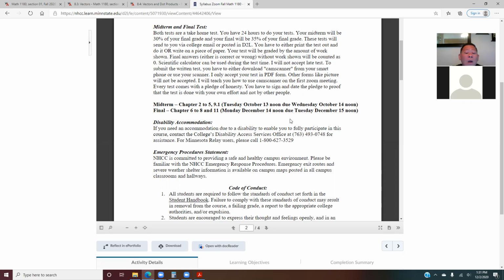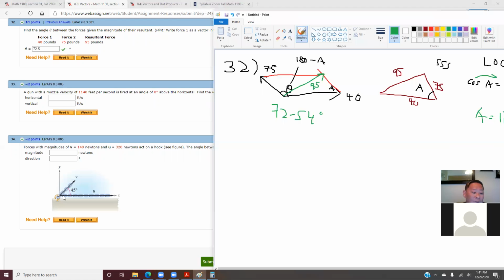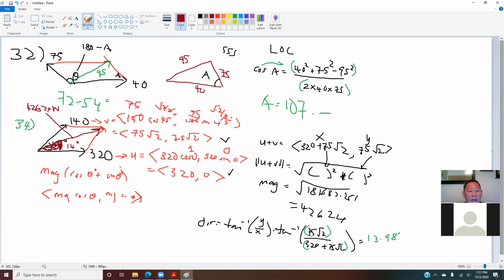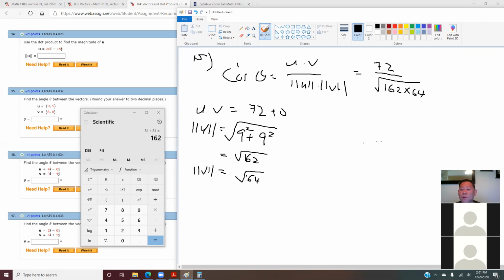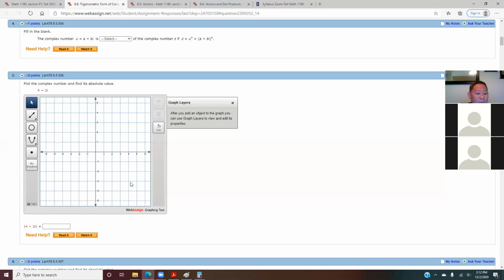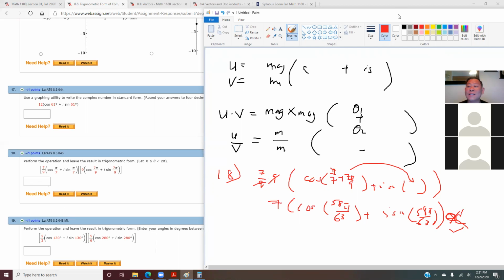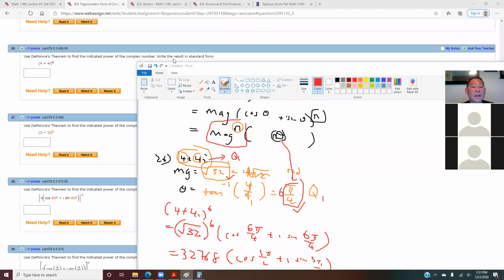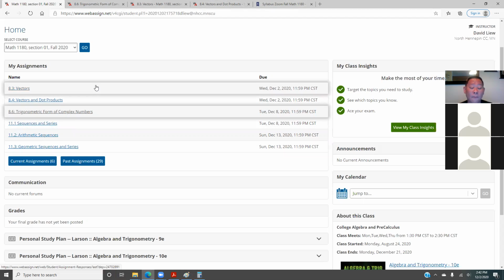Math 1180 Zoom Meeting Wednesday 12/2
We went over 8.3, 8.4 and 8.6: Vectors, Dot Products, and Trigonometric Form of a Complex Number